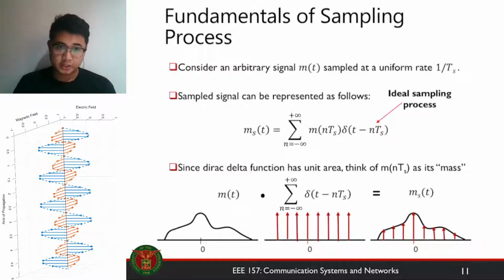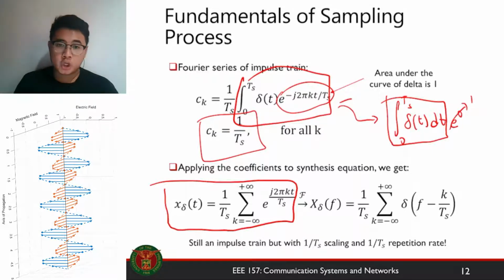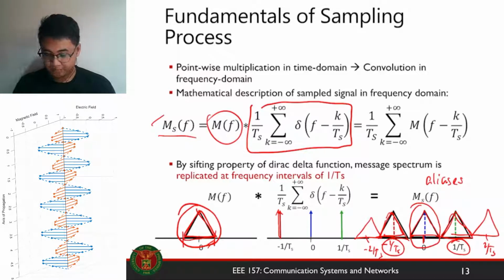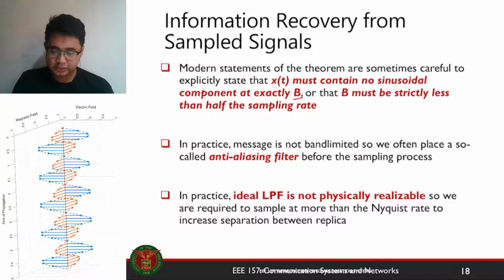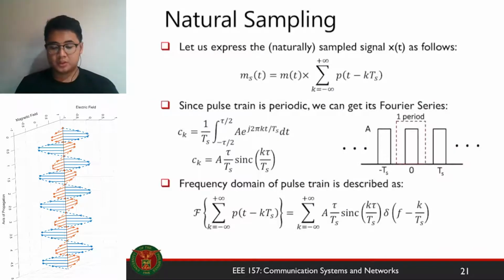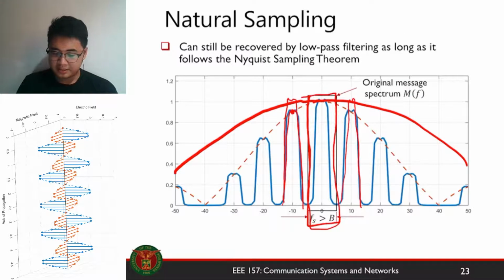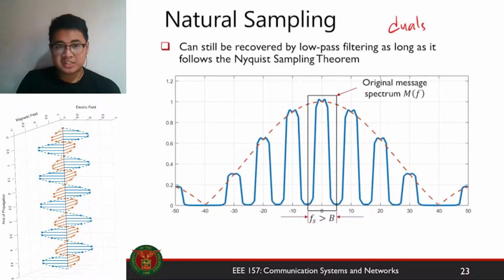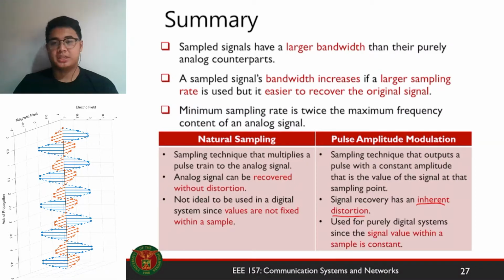EEE 157 Week 8 (Part 2 of 4) Sampling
EEE 157: Communication Systems and Networks
Course Description: Design and analysis of the fundamental processes and mechanisms involved in information transfer

References:
S. Haykin and M. Moher, Communication Systems, 5th ed., Hoboken, NJ, John Wiley & Sons, 2010.
S. Haykin and M. Moher, Introduction to Analog and Digital Communications, 2nd ed., Hoboken, NJ, John Wiley & Sons, 2007.
B. Forouzan, Data Communications and Networking, 5th ed., New York, NY, McGraw-Hill, 2013.
J.G. Proakis and M. Salehi, Digital Communications, 5th ed., Boston, MA, McGraw-Hill, 2008.